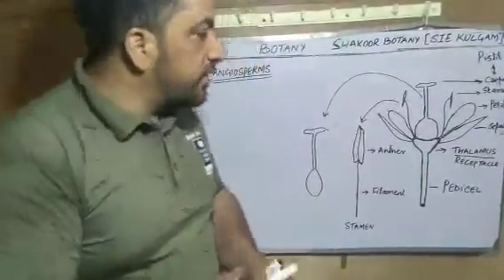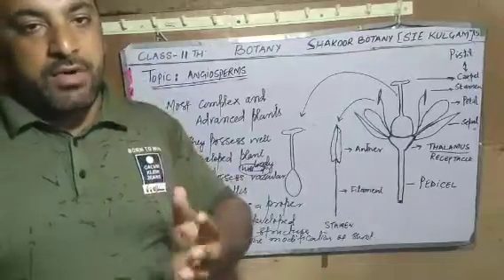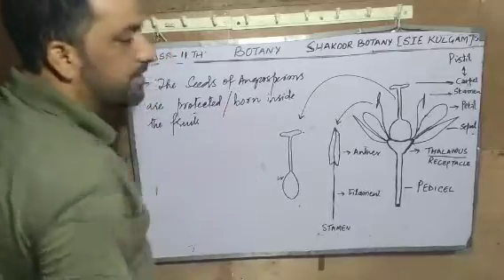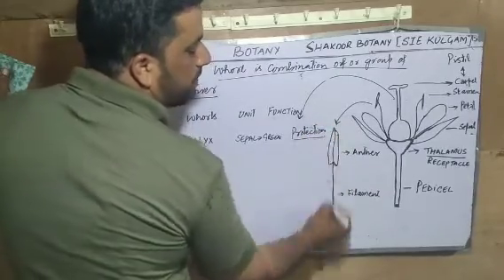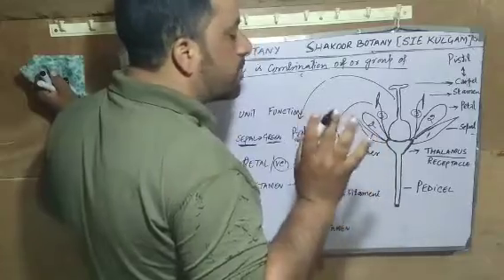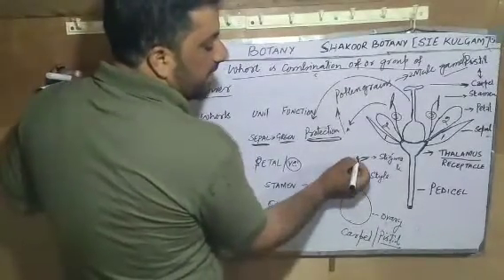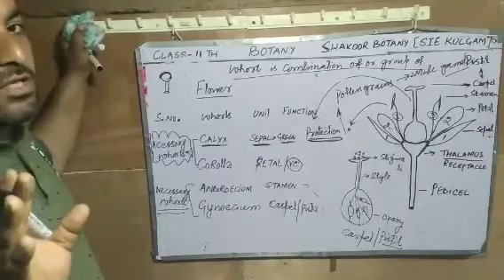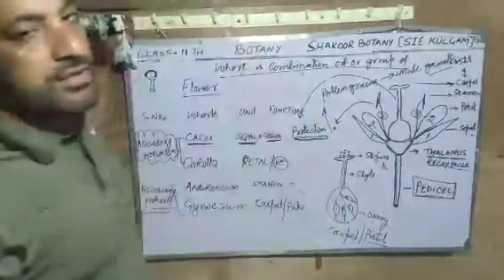ANGIOSPERMS LECTURE-1 (FOR CLASS 11TH & NEET)